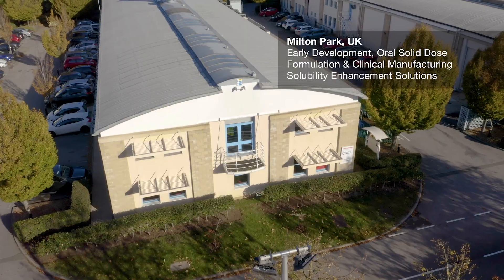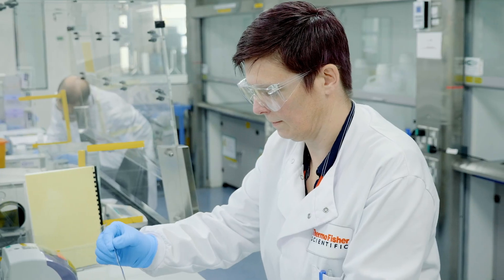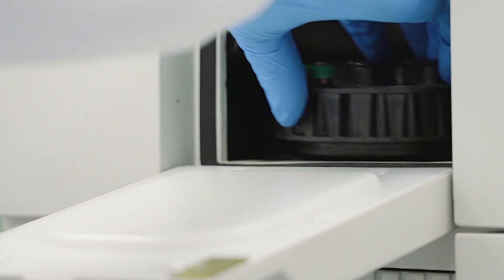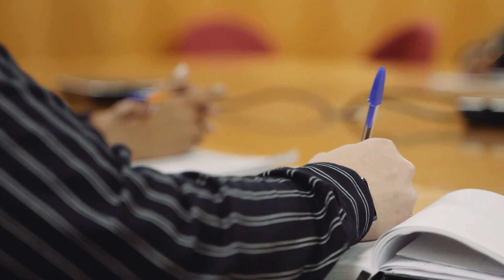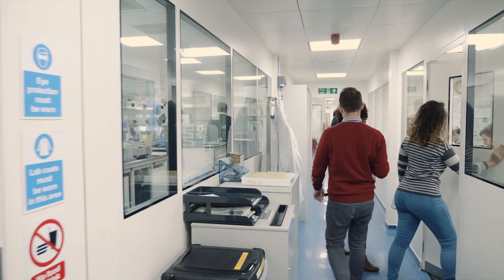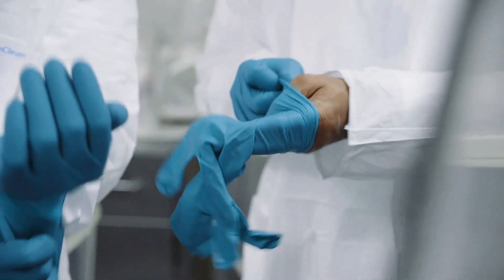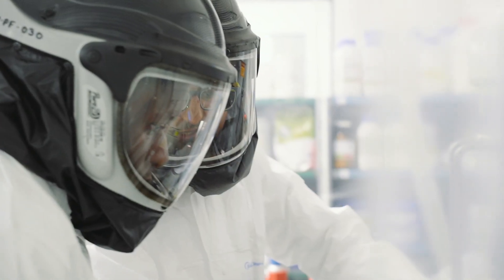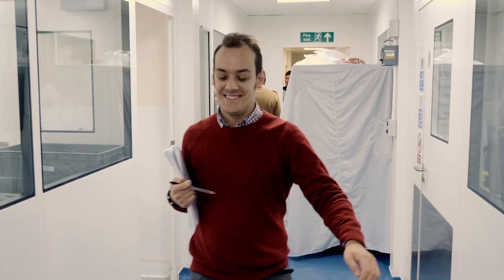Thermo Fisher Scientific facility tour Milton Park, UK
Discover Thermo Fisher Scientific’s formulation and clinical manufacturing site in Milton Park, UK featuring proven expertise in early development and oral solid dose.